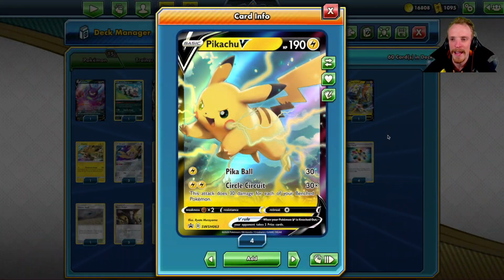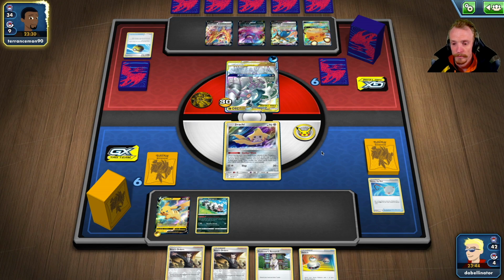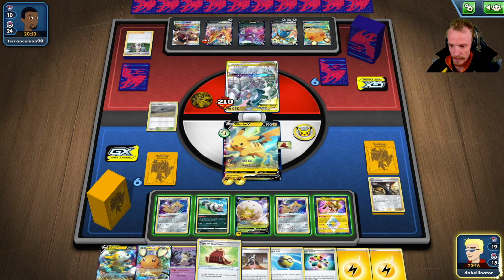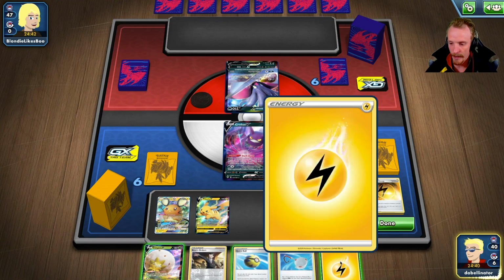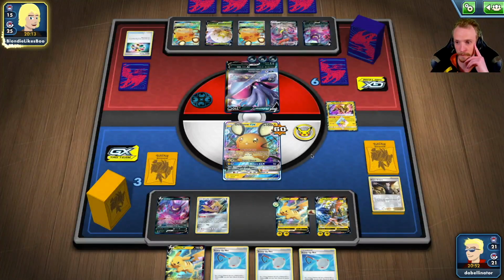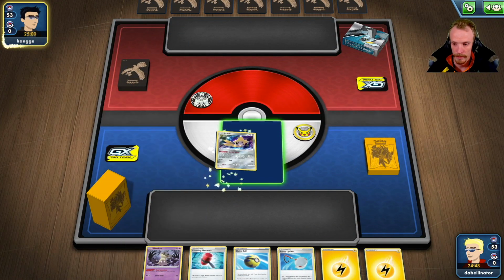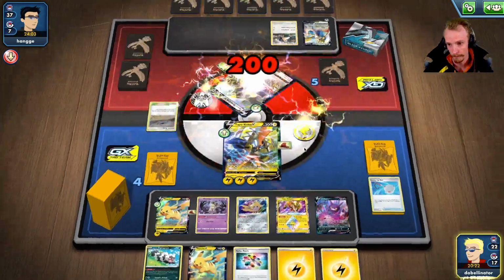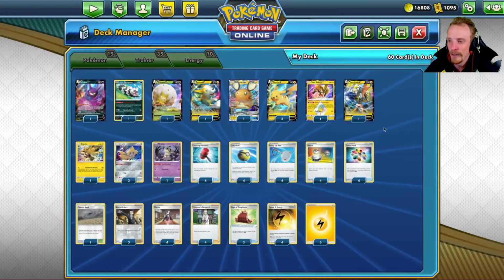Pikachu V & Friends Darkness Ablaze Deck, PTCGO Gameplay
Check out Pikachu & Friends Deck for Darkness Ablaze in the Pokemon Trading Card Game Online.